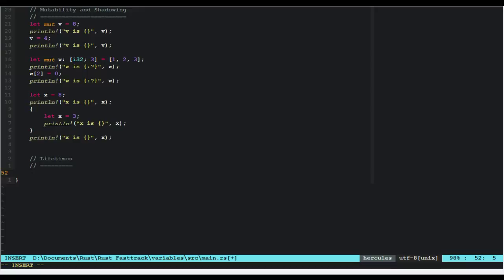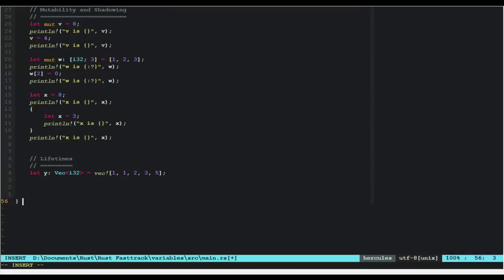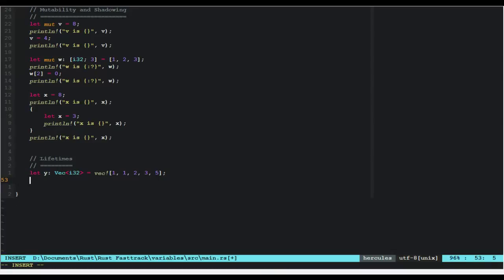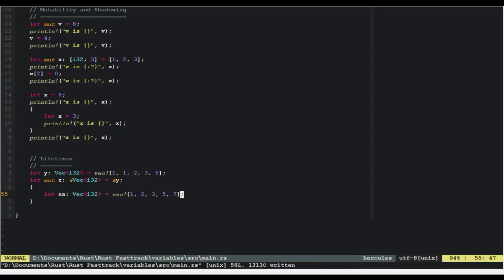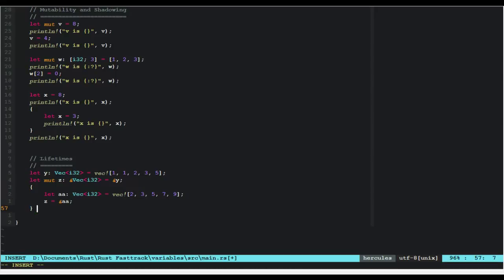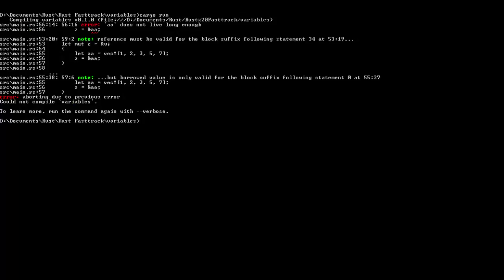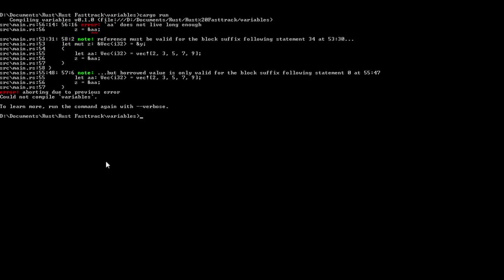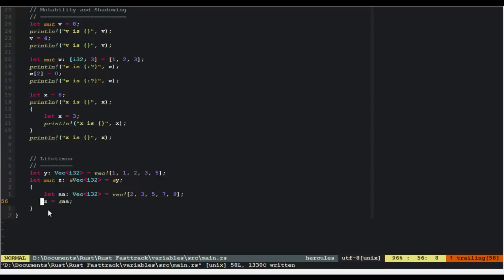Rust Fasttrack - Episode Four: "Basic Lifetimes"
More on shadowing, and going in and out of scope.